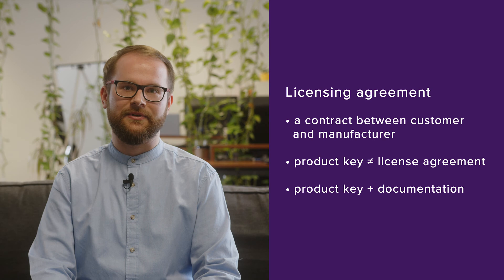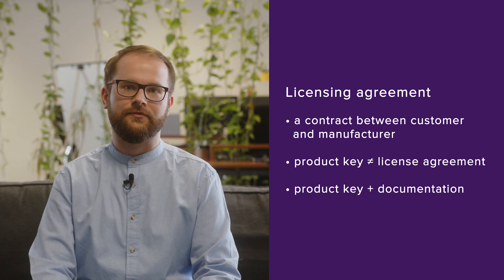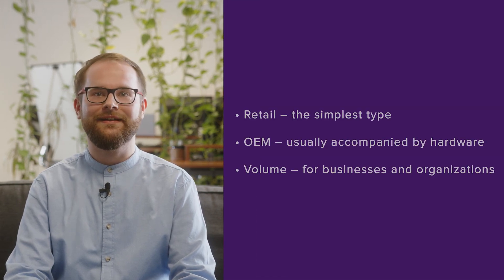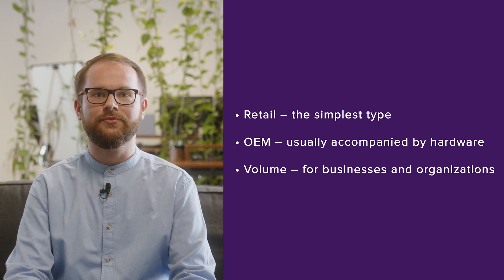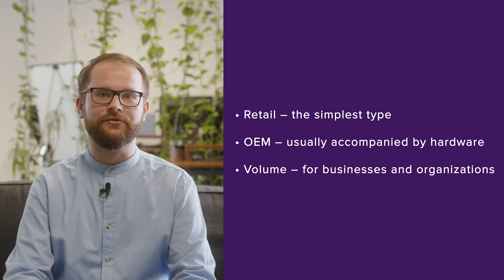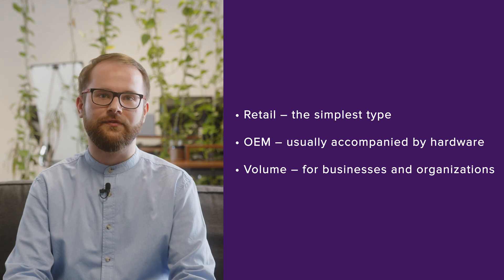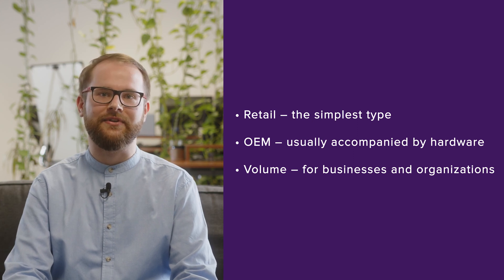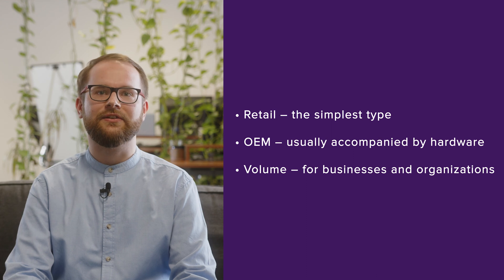What is a software license and what types are available?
What is a software license? What main types of licenses exist and which users are they aimed at?

Take a look at our new video, in which our Product Manager Mateusz Drozdowski answers these questions.